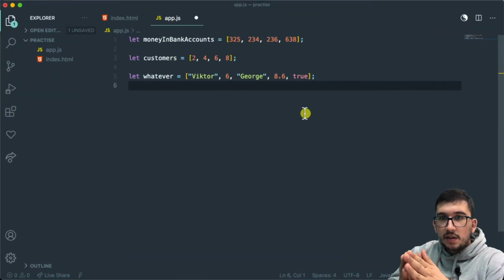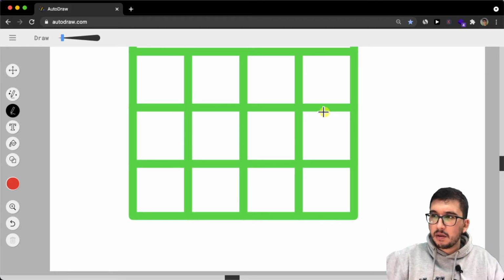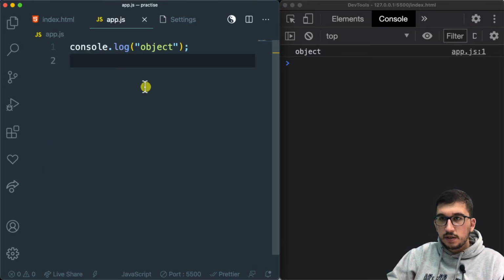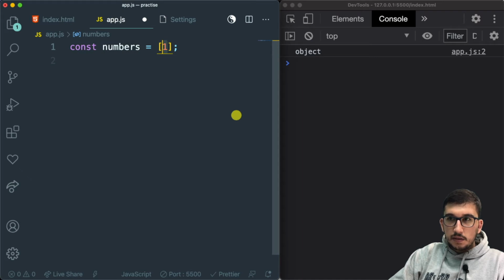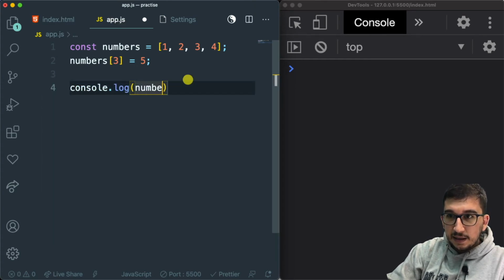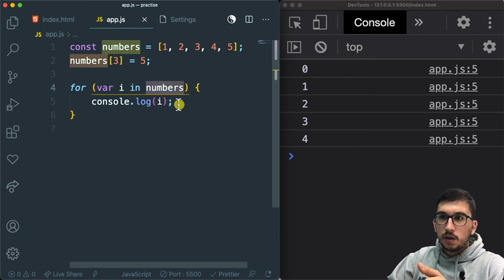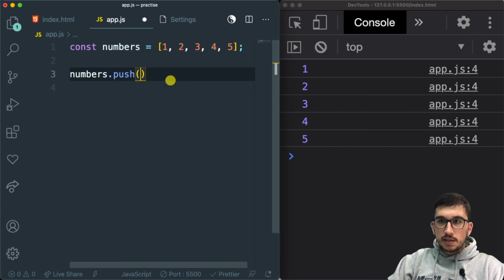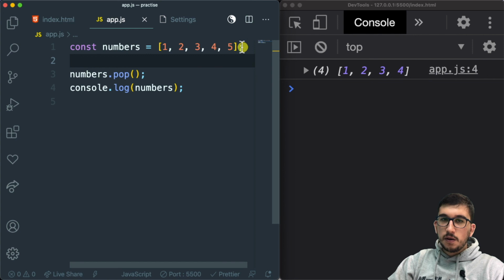Arrays in JavaScript | JavaScript Arrays Tutorial for Absolute Beginners #11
You will learn about arrays in JavaScript and everything about them.

⭐️ Video Chapters ⭐️
⌨️ (01:28) How are they stored in memory?
⌨️ (04:06) How to create an array?
⌨️ (06:43) How to access and modify elements?
⌨️ (08:38) How to iterate over array?
⌨️ (12:14) How to add elements?
⌨️ (13:41) How to remove elements?